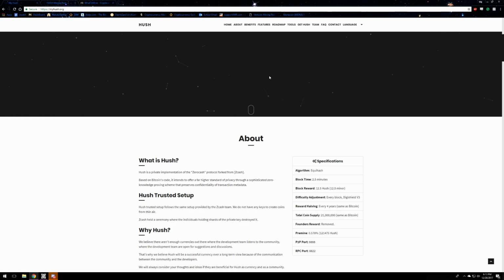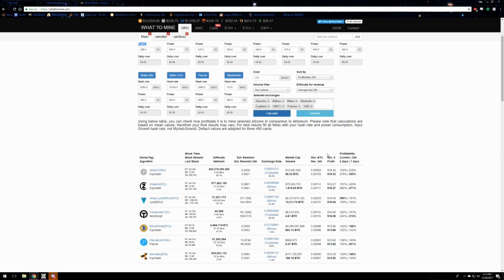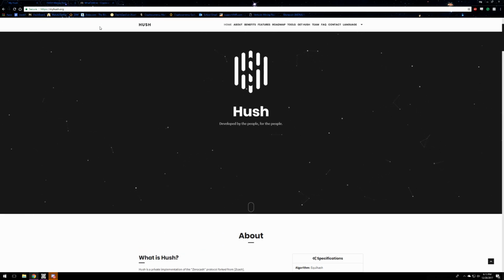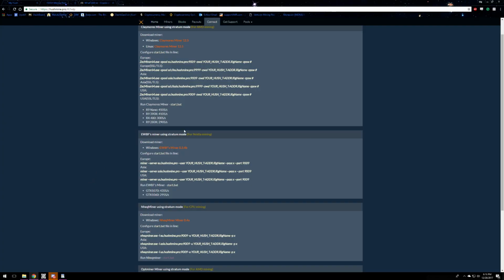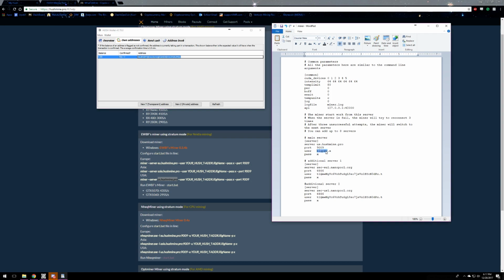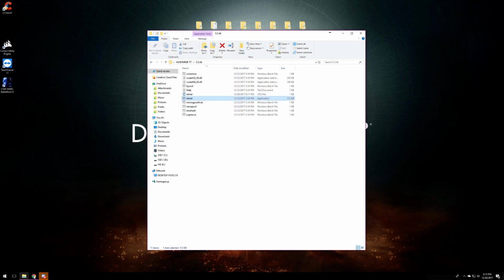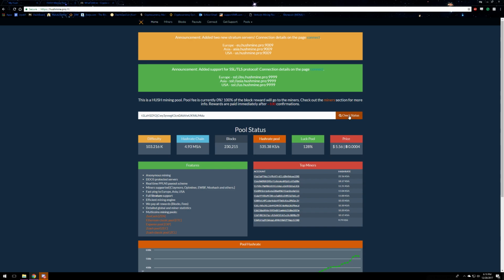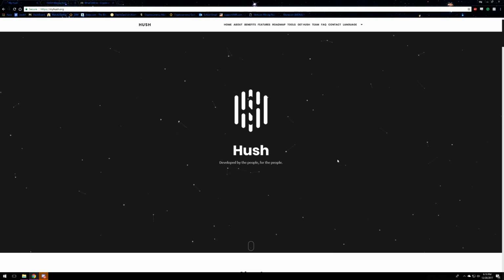How To Mine Hush(HUSH) | Most Profitable Pool and Miner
Brave Browser | Get Paid In Crypto For Browsing Securely

t1LzH1DY2jCwy3yvwgK3cnDAbVwUX9AUMdu

Also, if you wish to donate please just send me a private message on here or on twitter.

There is no threshold and a 90% payout.